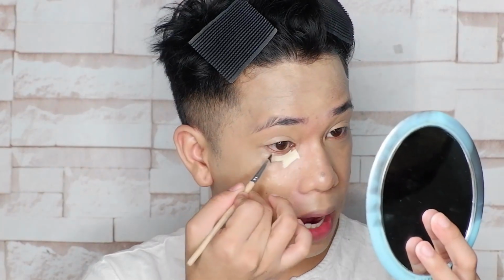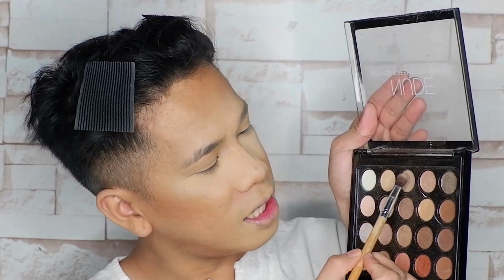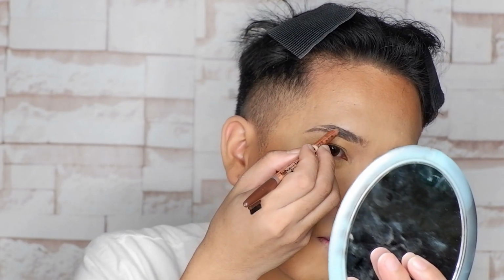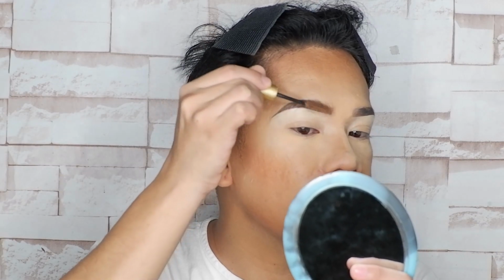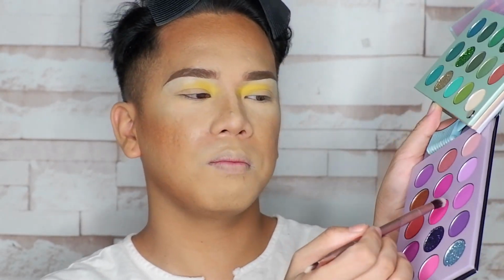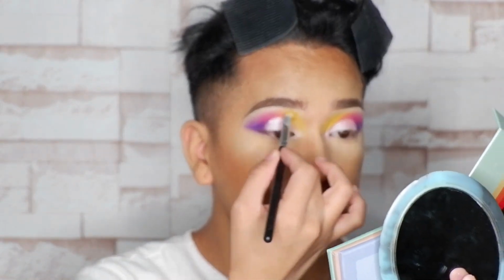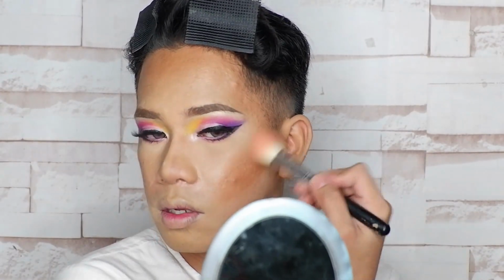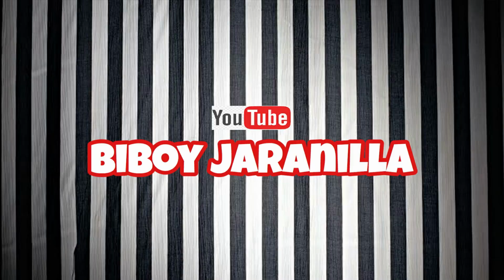BOY TO GIRL TRANSFORMATION | POWER OF MAKEUP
If you want to support my travels, please send your tips on my PayPal.

You can also send tips on my Gcash : 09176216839

Hi mga Palangga! New vlog is nanaman tayo! This time, it's gonna be a Makeup Transformation. I hope you guys enjoy watching and remember to always keep safe!